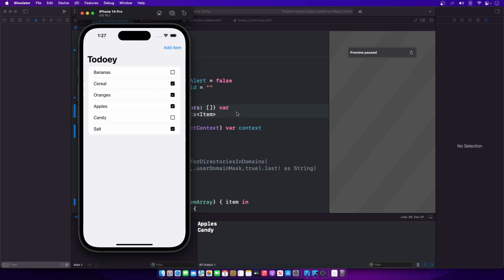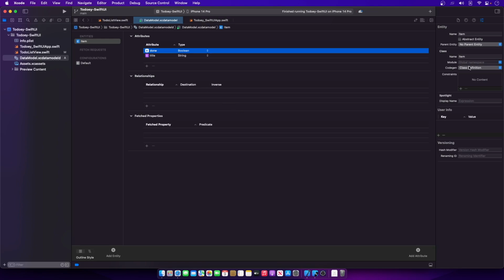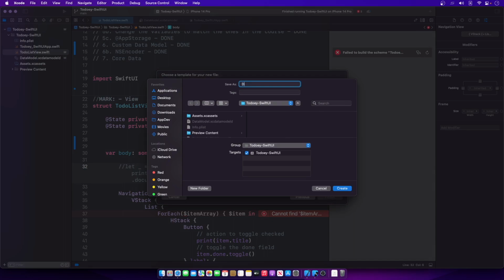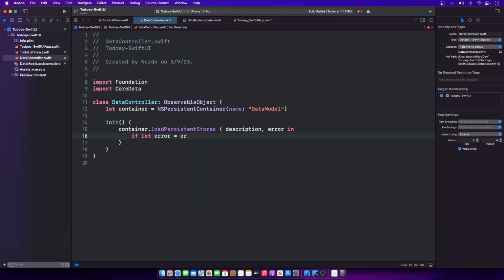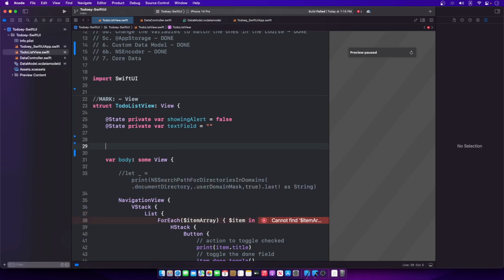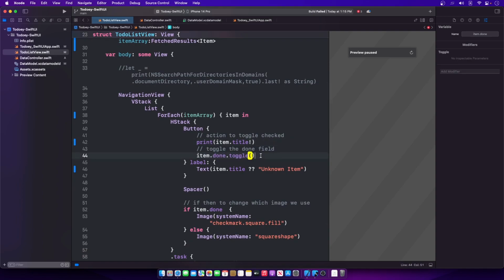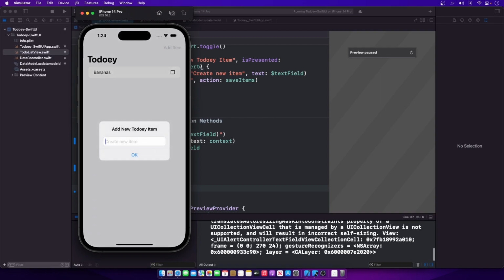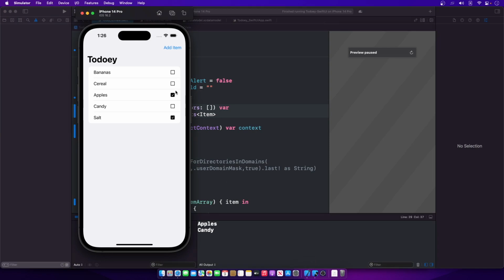To-Do App (Todoey) in SwiftUI - Part 5A - Core Data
This is a To-Do App based on the Todoey app from the App Brewery course I tried to follow the general flow of the course in terms of the way it tries to teach the different concepts.

This is Part Five and shows the use of Core Data.